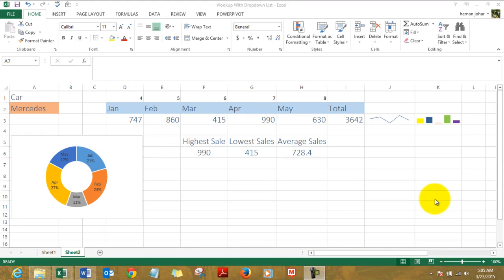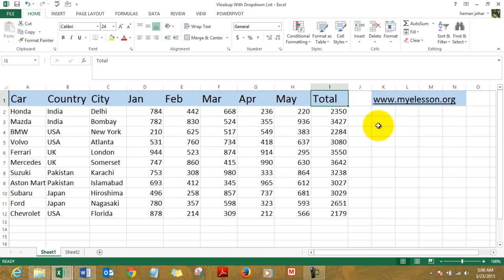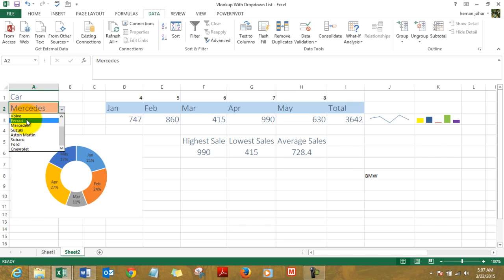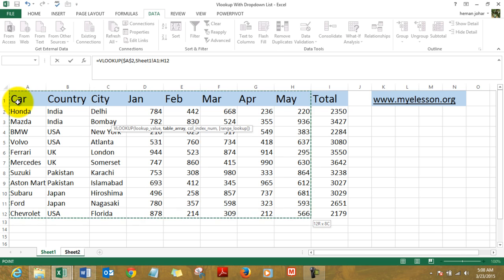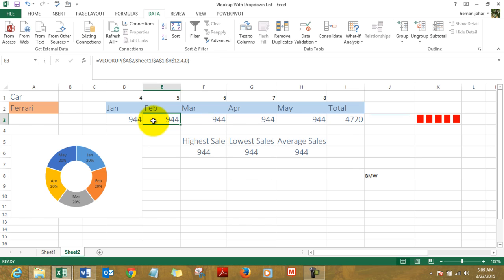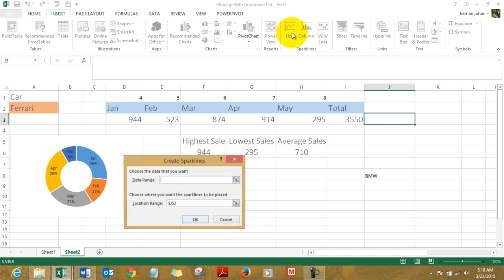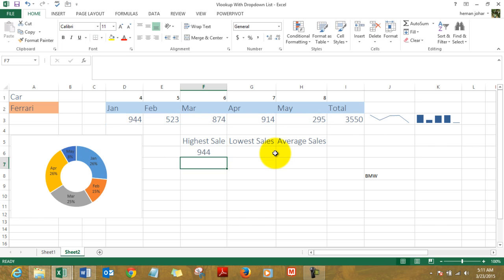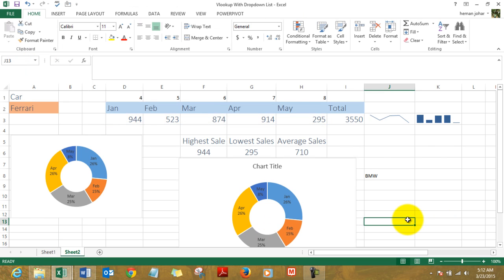Vlookup With Dropdown List To Create MIS Dashboard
"Use Vlookup formula to lookup data for items selected from a dropdown list. Like if you select a Sales Rep name from the dropdown list then his data is looked up automatically via Vlookup and a dash board is created showing his performance trends.

To create the dashboard , i have used the following formulas and their video links are available next to them